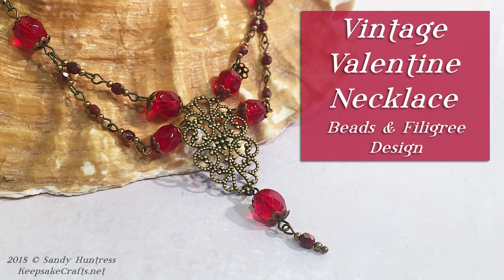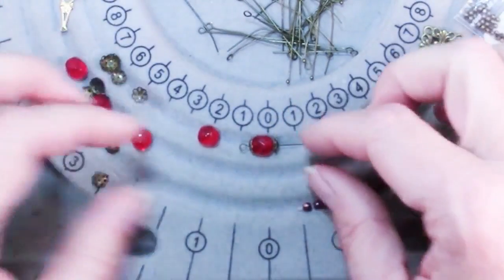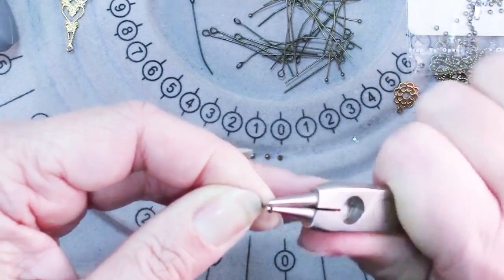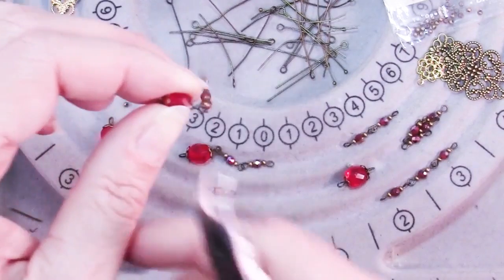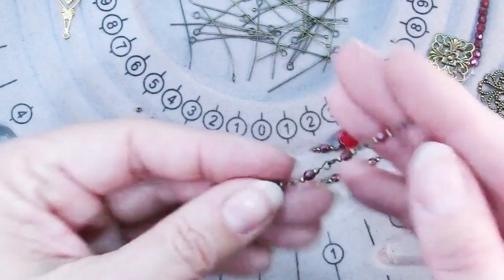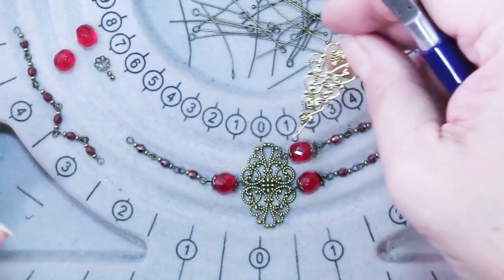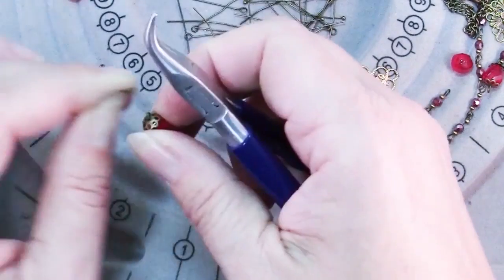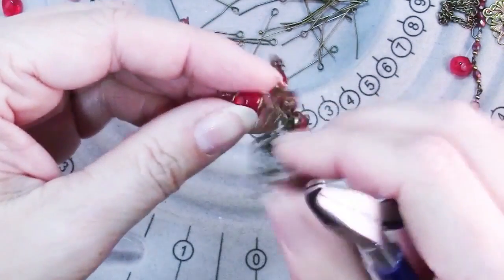Vintage Valentine Necklace with Filigree & Crystals-DIY Jewelry Tutorial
This lovely necklace design is customizable in so many ways! My choice of beads and finding lends this piece a delicate, antique feel, but you can make yours suit any style you like.

Learn how to make Steampunk Dragons in the 2019 Polymer Clay Adventure!